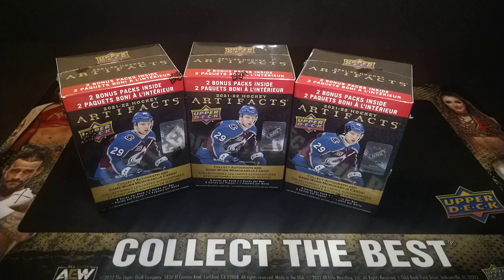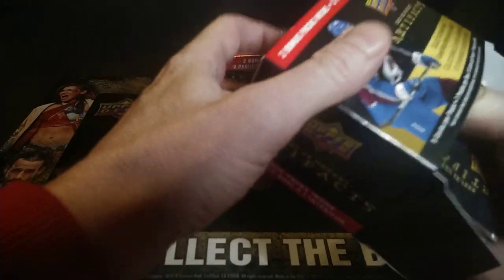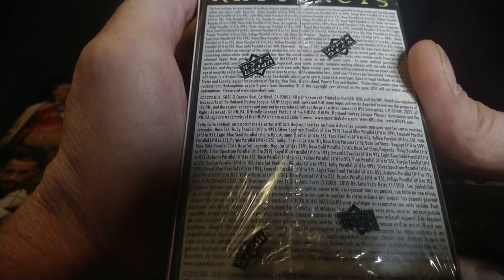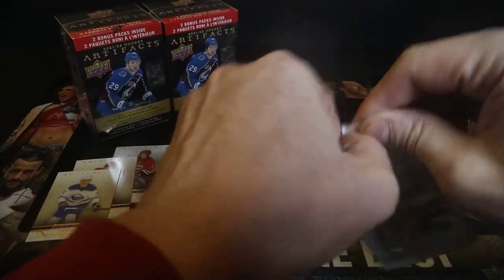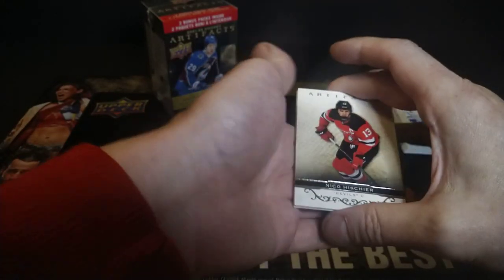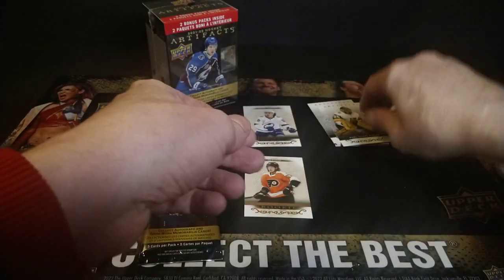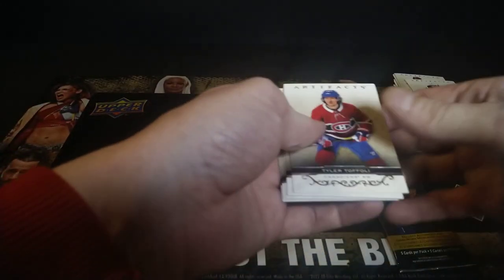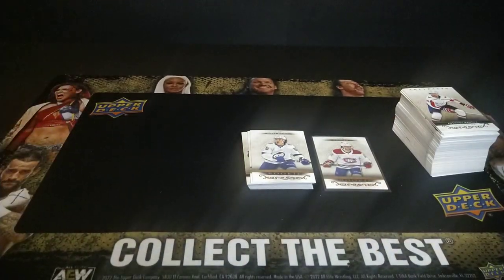2021-22 Upper Deck Artifacts Retail Blaster Box Break (X3)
💵 Cost 💰
🇨🇦 $36/box
🇺🇸 $26.50